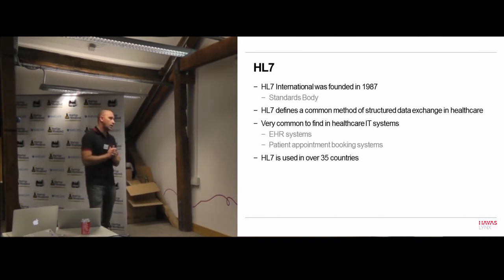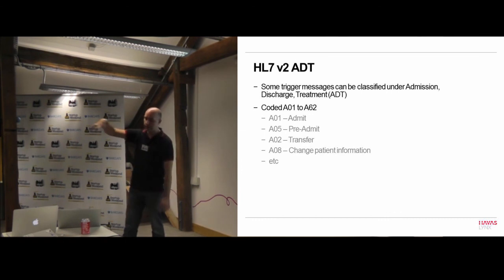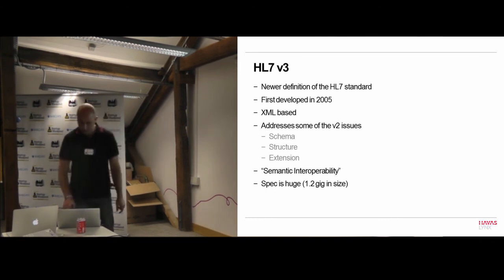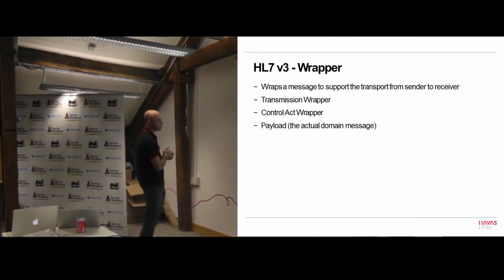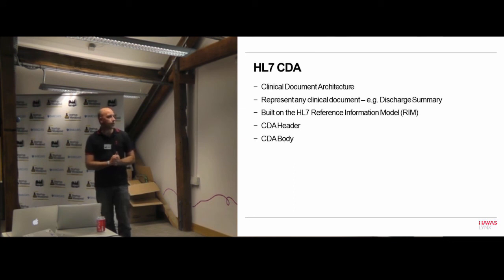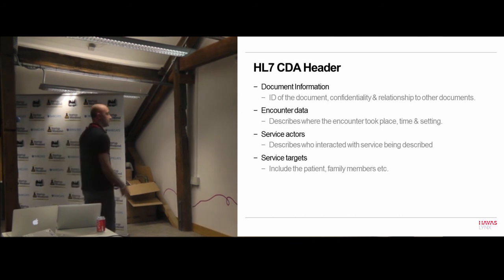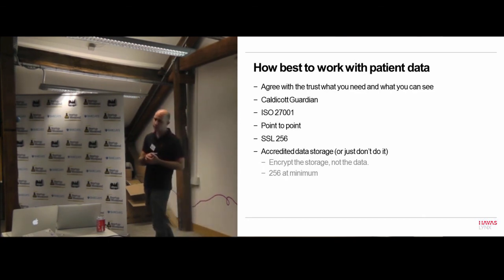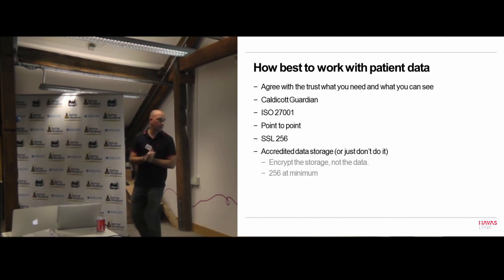Andy Stopford -- What API's/integration tools are available to the health industry? HL7 discussion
A presentation on HL7 given by Andy Stopford, Technical director of HAVAS LYNX at a Health 2.0 Meet up in Manchester.